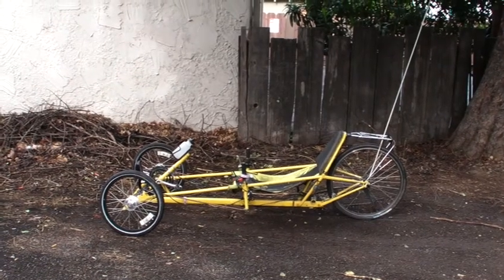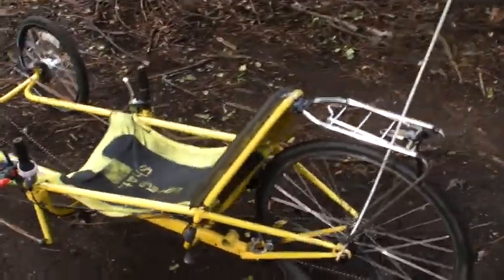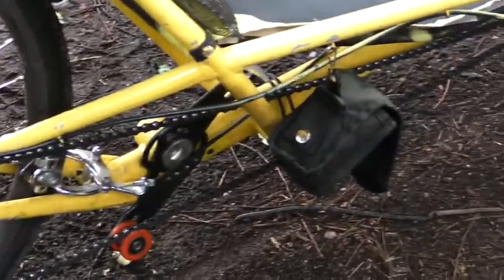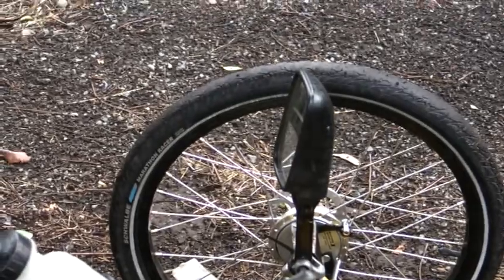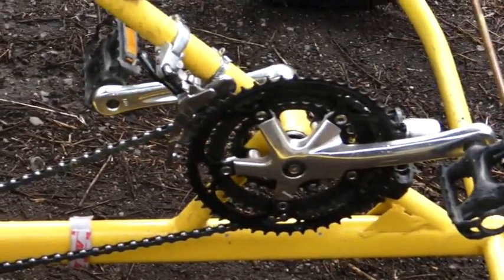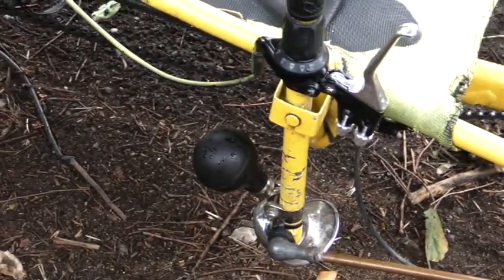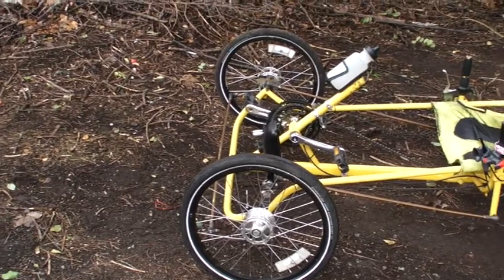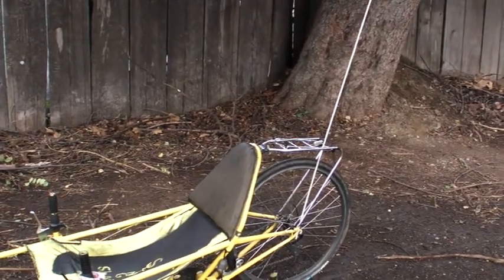Masa Slingshot Recumbent,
!970's Recumbent Tadpole trike